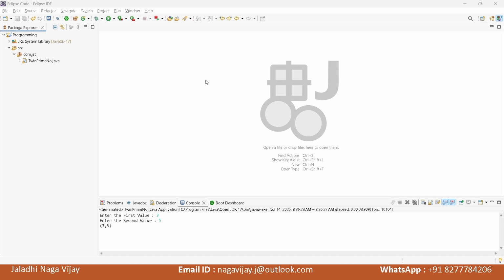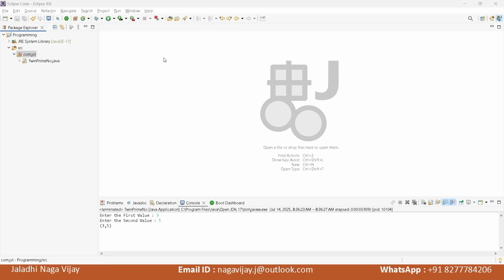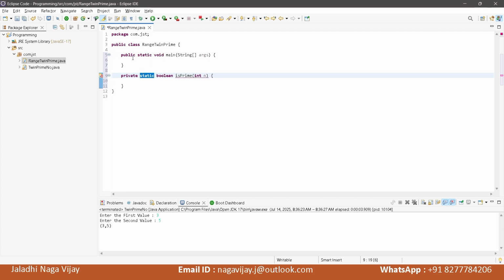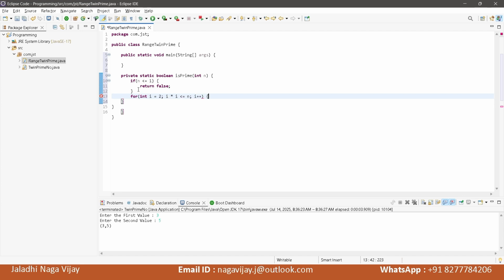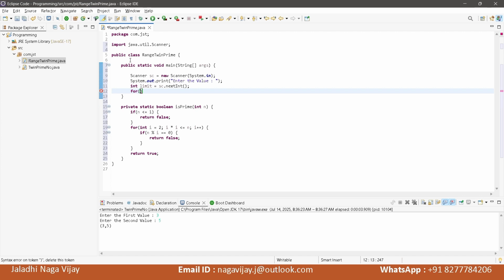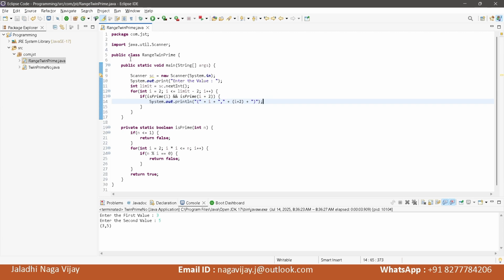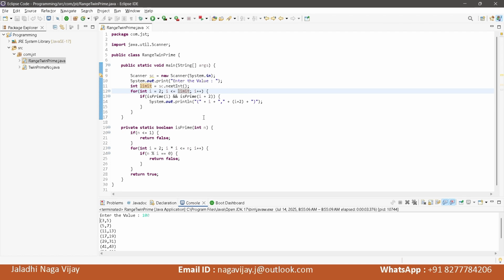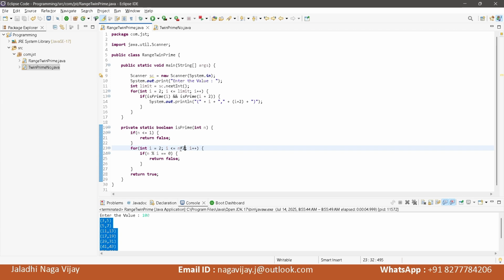Display Range Twin Prime Numbers in Java Programming